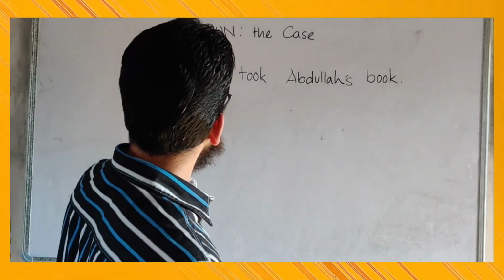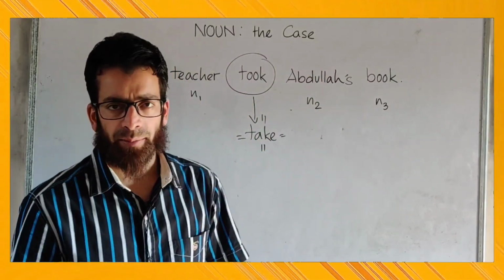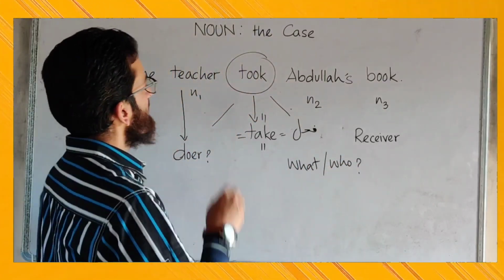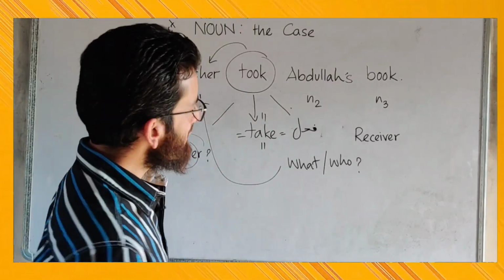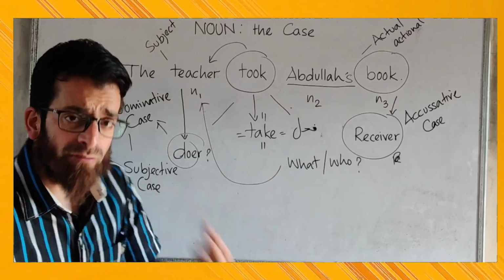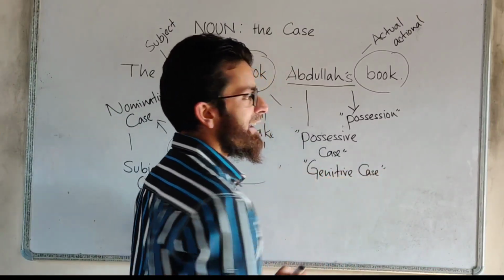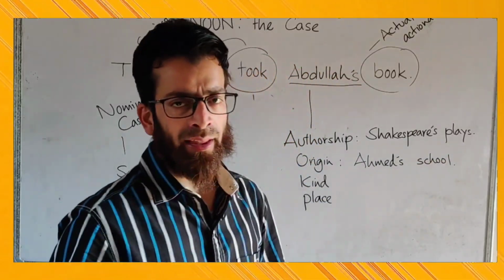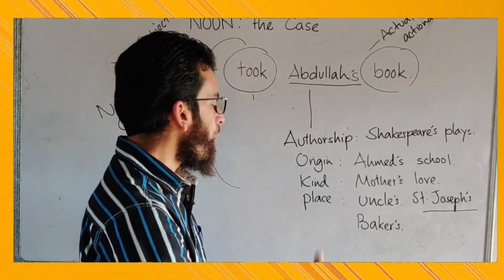Noun : the Case !! lecture no (6) !! Teacher : Muzaffar Farooq !! English grammar